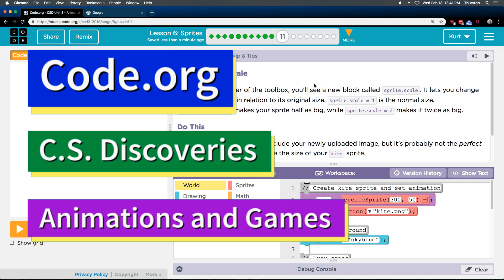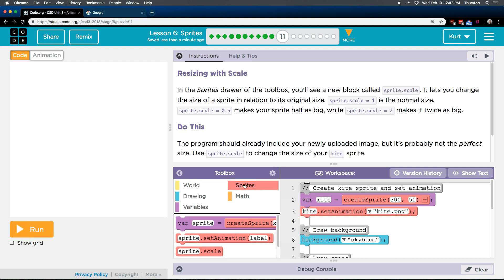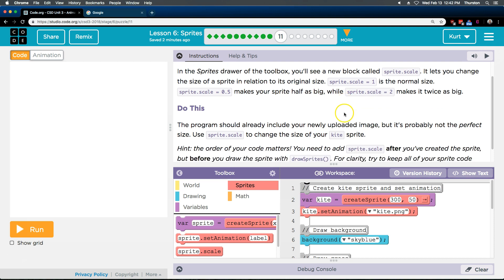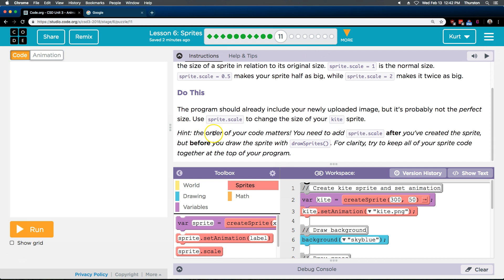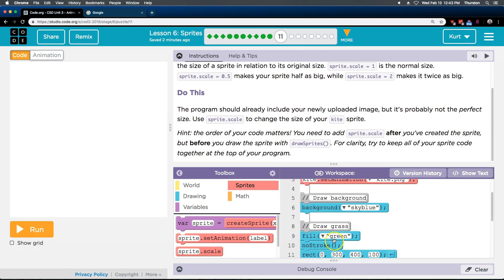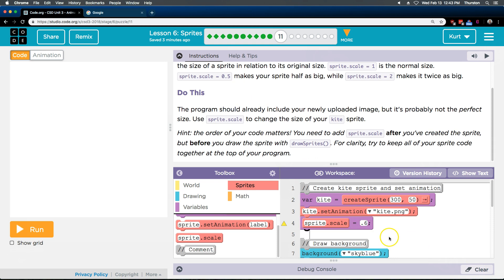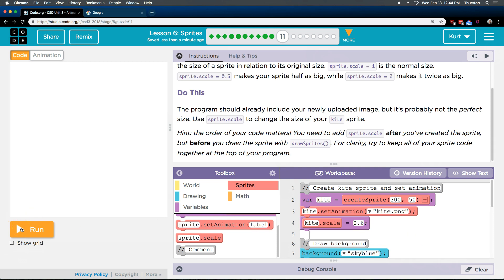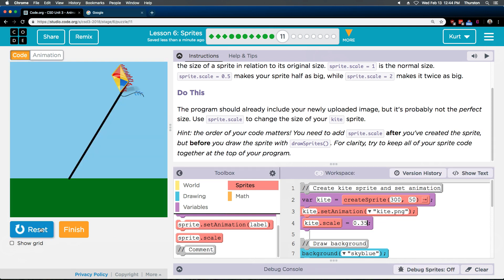Sprites Lesson 6.11 Code.org Tutorial with Answers - Unit 3 Animation and Games CS Discoveries